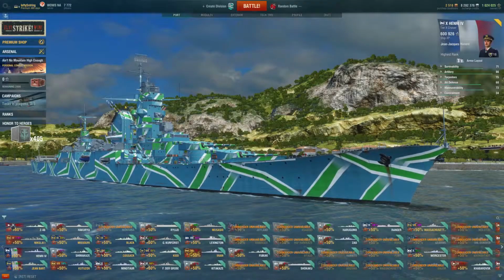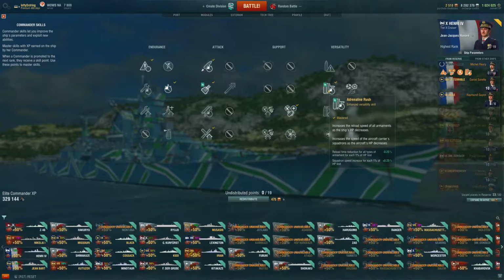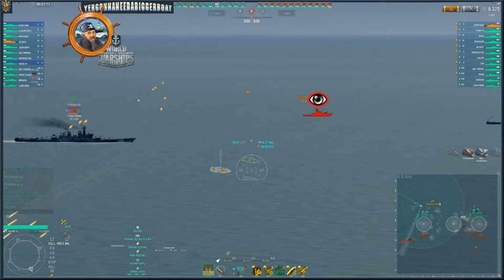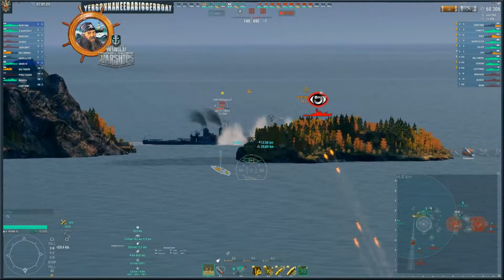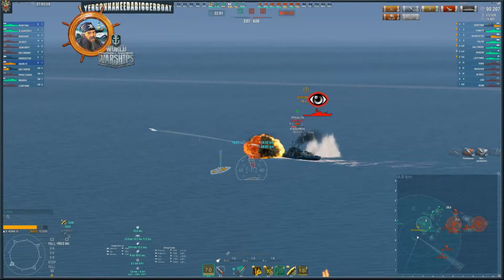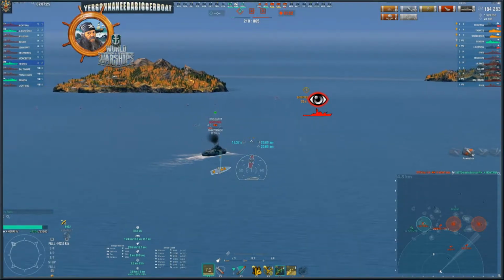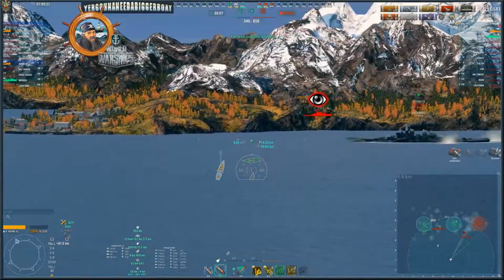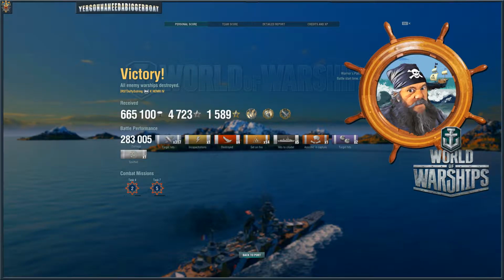World of Warships - Henri IV 283k Legendary Module How to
Playing a monster 283k damage game in the Henri 4 with the unique upgrade. With Captain build, mods and commentary.